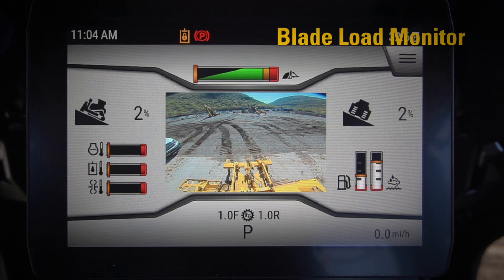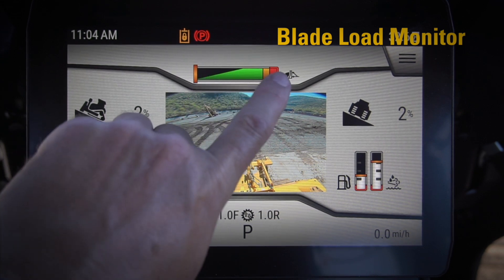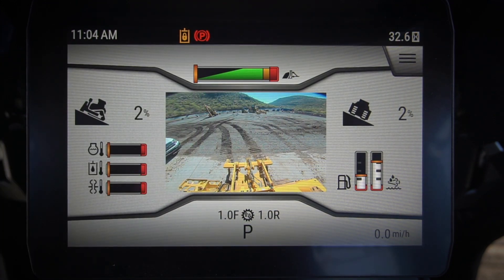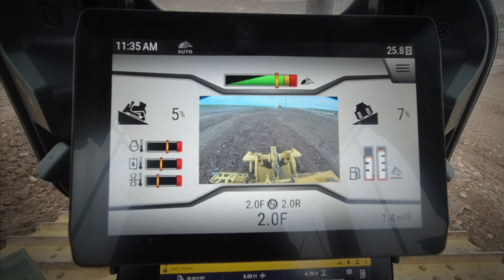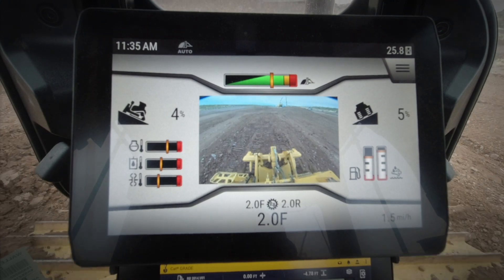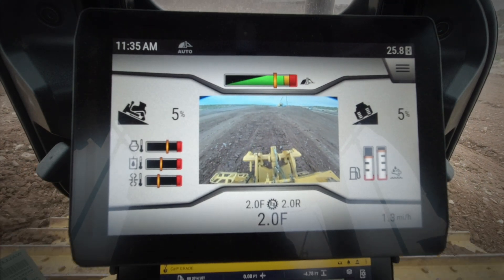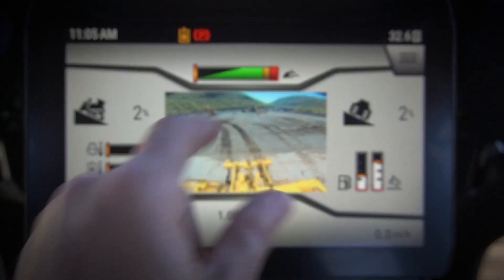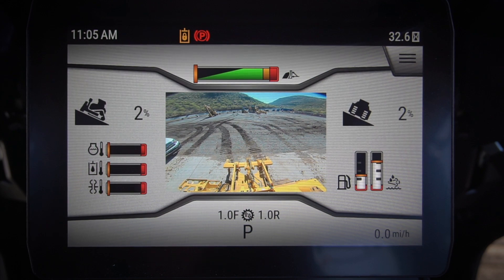Cat® Next Gen Dozer Monitor: Blade Load Monitor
Cat® Next Gen Dozers are packed with features to improve productivity and operator comfort. Blade Load Monitor is a new feature for 2020, and helps operators to strive for that fully loaded blade every push.